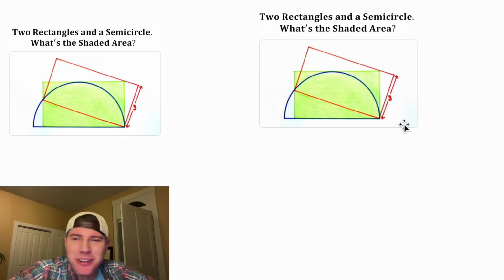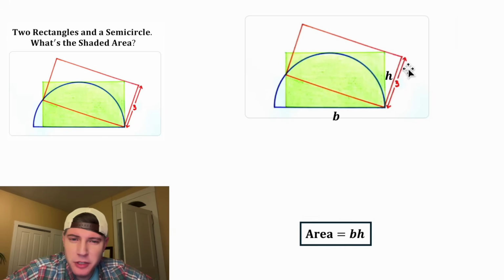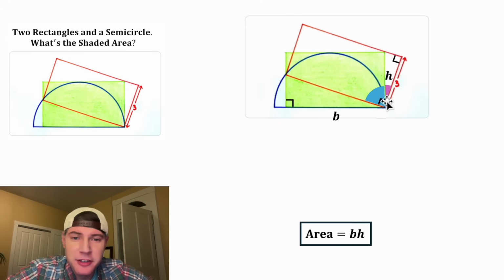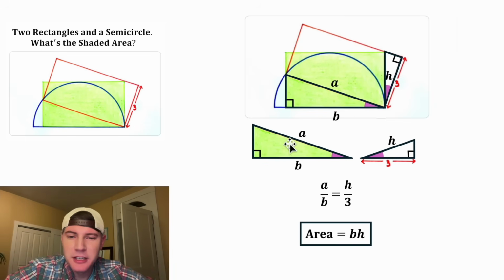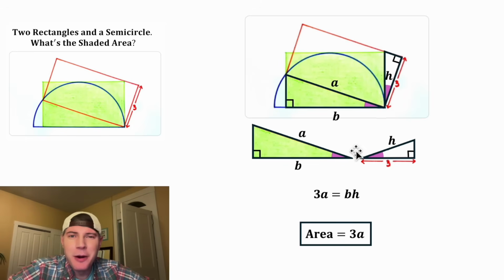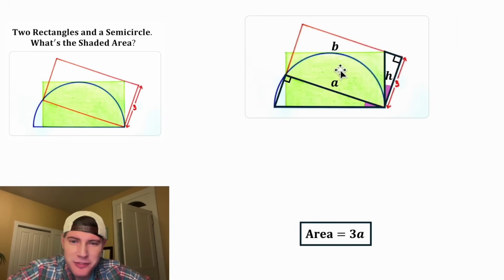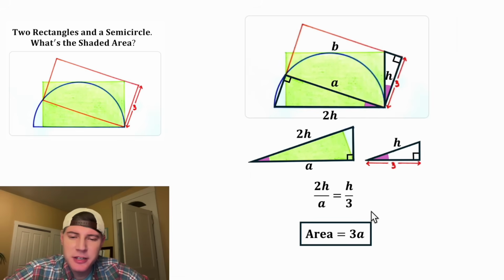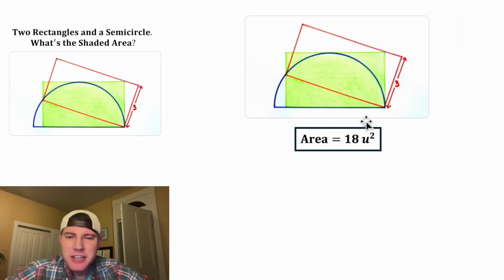How is This So Much Fun?